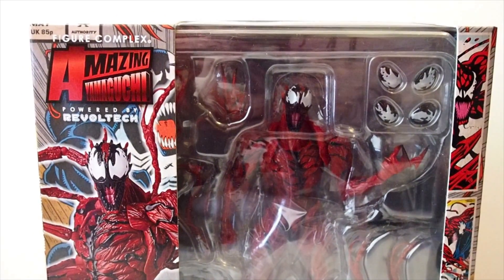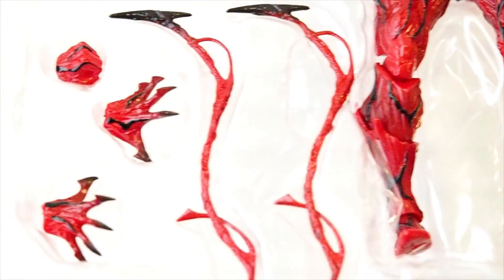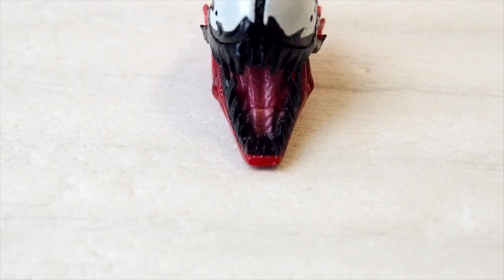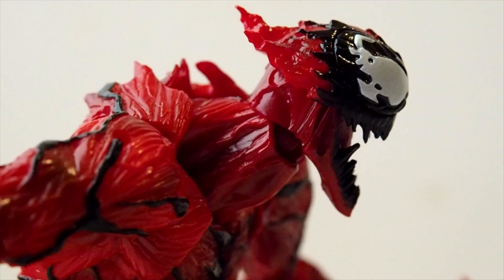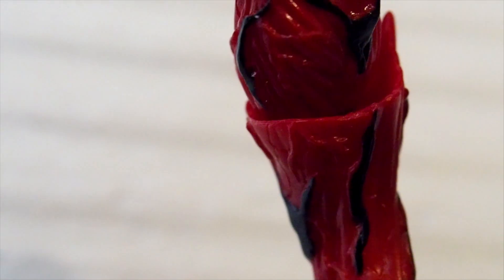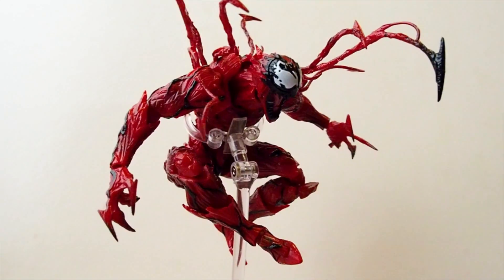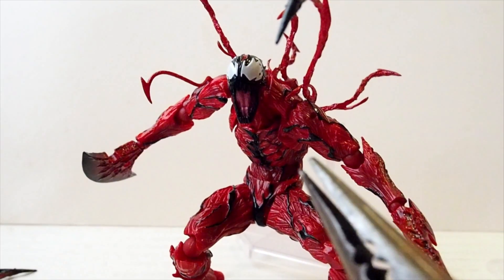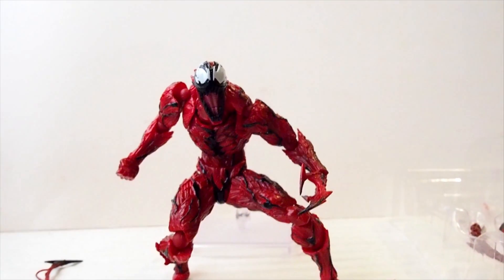Marvel revoltech Carnage Figure